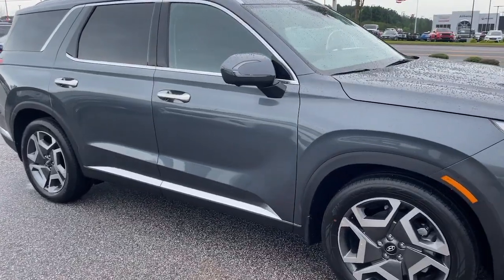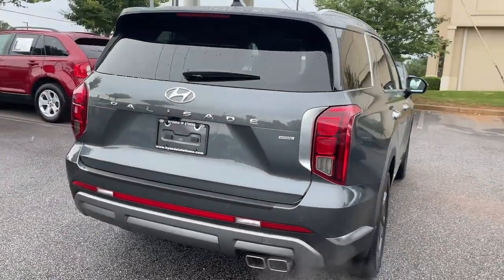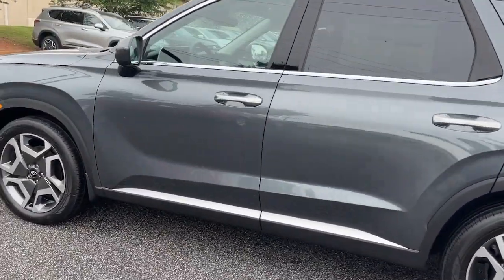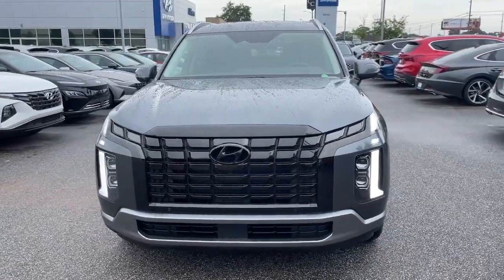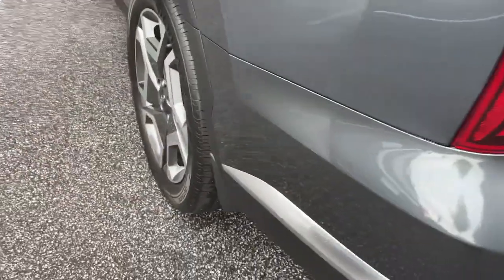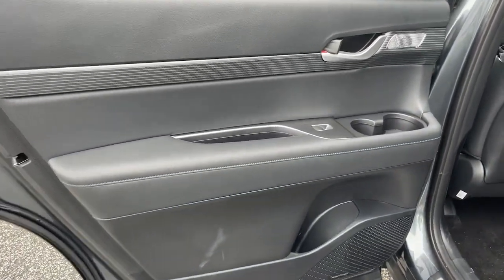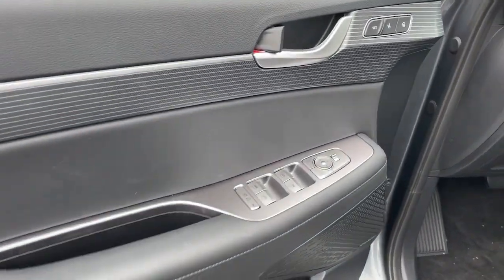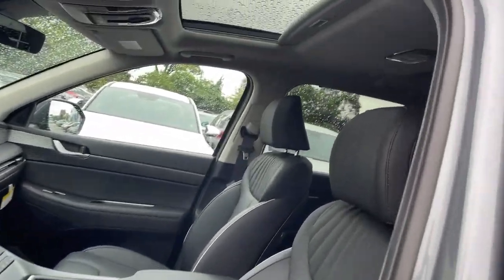2023 Hyundai Palisade Limited GA Athens, Commerce, Lawrenceville, Gainesville, Madison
New 2023 Hyundai Palisade Limited available at Hyundai of Athens located in 4160 Atlanta Hwy, Athens, GA, 30606. Servicing the Athens, Commerce, Lawrenceville, Gainesville, Madison area.

Looking for your dream car? It could be the  2023  Hyundai Palisade. Here's a convenient, comfortable, and capable Hyundai Palisade, the spacious, 3-row crossover with a silky smooth ride, V6 power, and premium interior. This versatile SUV combines style and functionality in perfect proportions to create the ideal family excursion vehicle.  These are just some of the great options this vehicle comes with: Heated Steering Wheel
, Heated/Cooled Front Seats, Apple Carplay®/Android Auto®, Head-Up Display, Navigation System, Moonroof, Keyless Entry, Heated Driver Seat, Power Liftgate, Power Passenger Seat. Turn on the calm and drive on in this family-friendly Palisade. Come in for a fun and easy road test. Our team will make it the best part of your day.